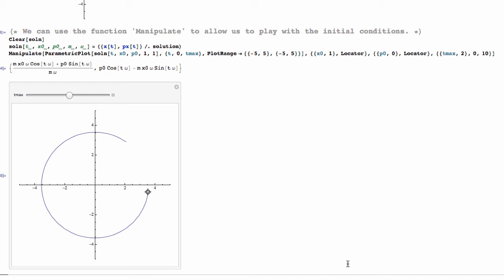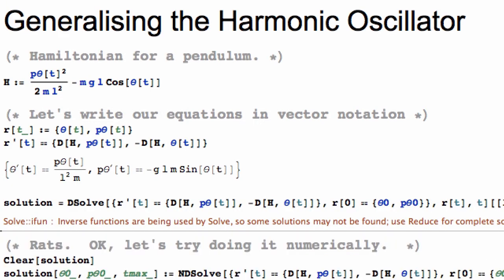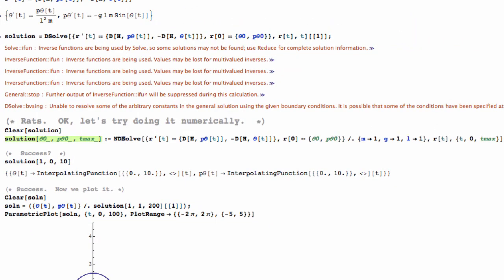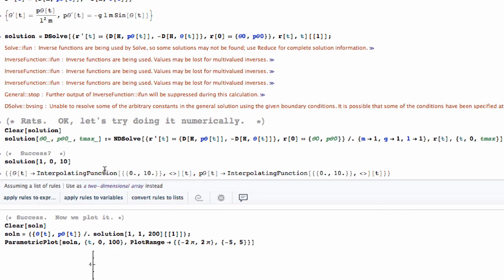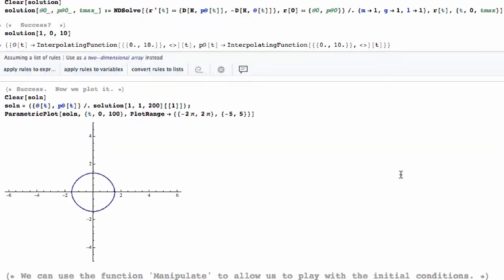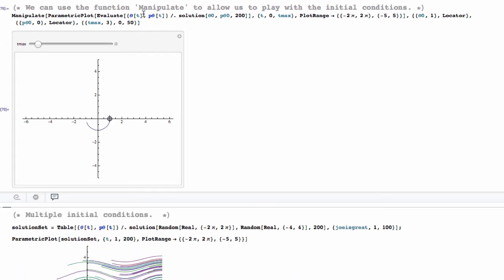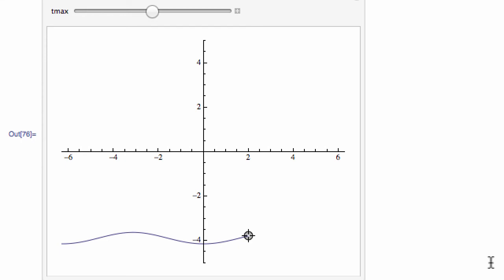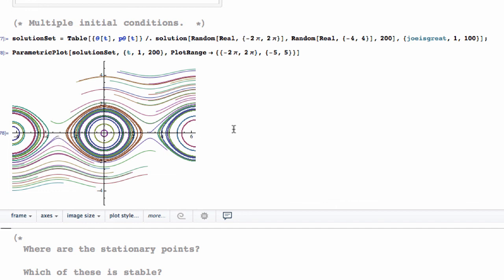Phys3001 Lecture 7.3